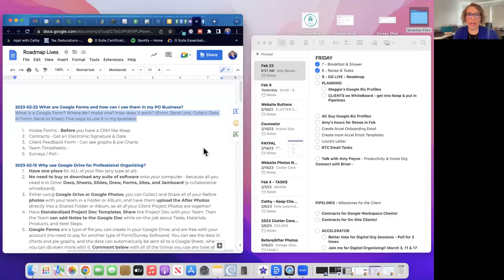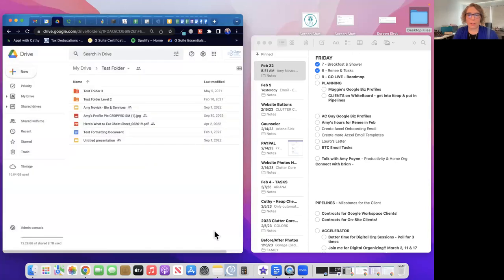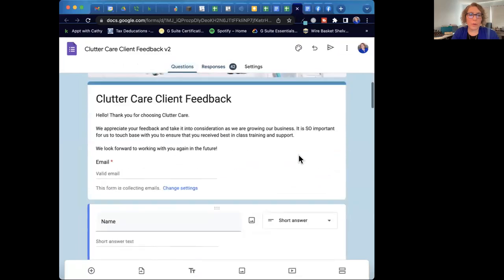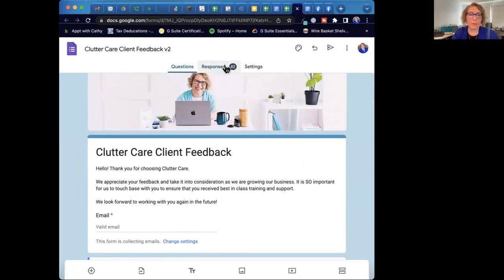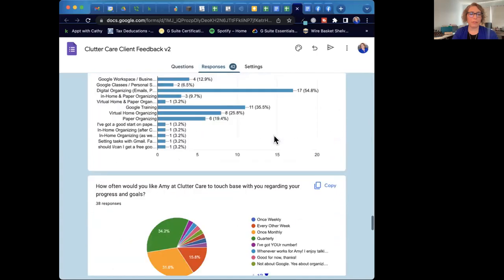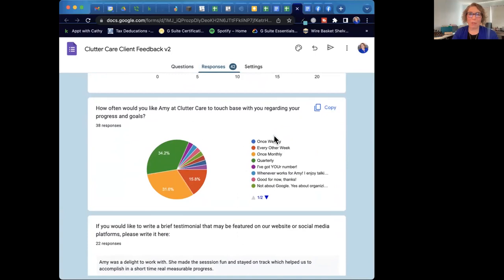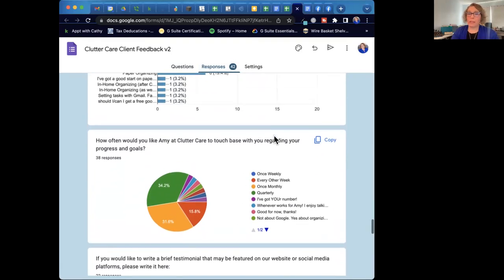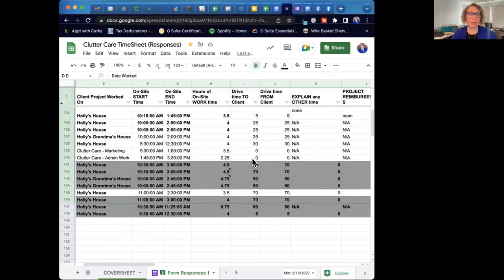What are Google Forms and how can I use them in my Professional Organizing Business?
Google Forms are created in your Google Drive and can be used for:
- Intake Forms
- Contracts
- Client Feedback Form
- Team Timesheets
- Surveys / Poll
- and more!

MELISSA MITCHELL - YouTube Strategist:
YouTube FastTrack Toolkit:

00:00 Introduction to Google Forms
00:52 What is a Google Form?
01:04 Where do I make a Google Form?
01:53 How does a Google Form work?
02:23 Examples of Google Forms and Data
03:31 How to use a Google Form in a business
05:22 Review